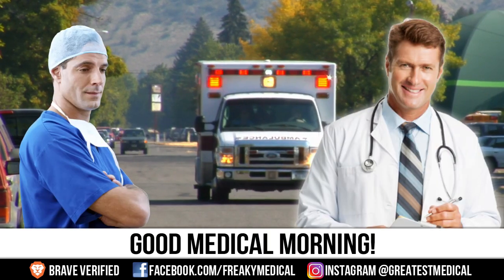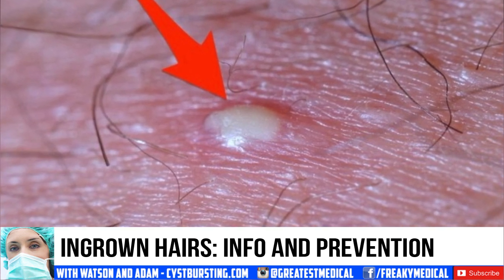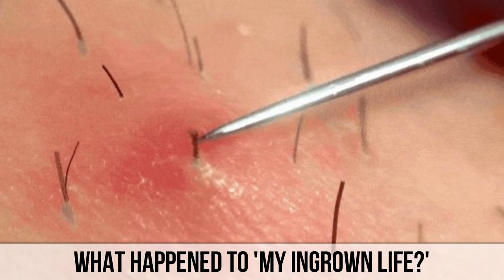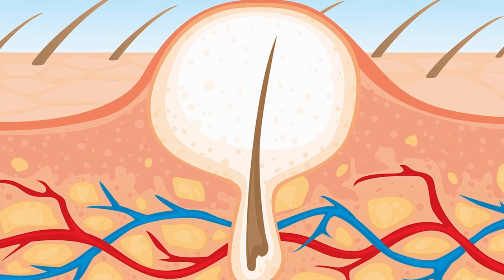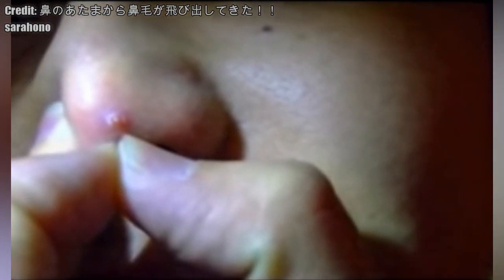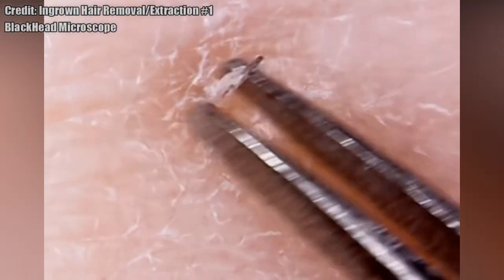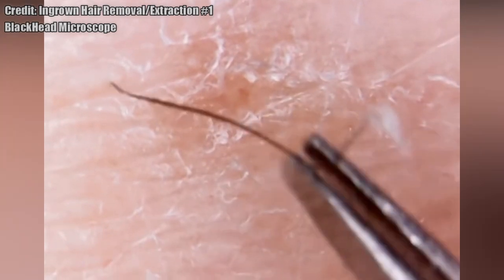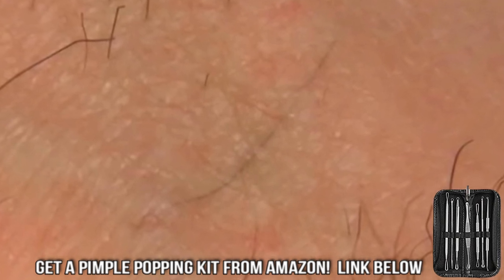Ingrown Hair!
😄 Extractor Kit
😄 RESTMORE (30 Day)